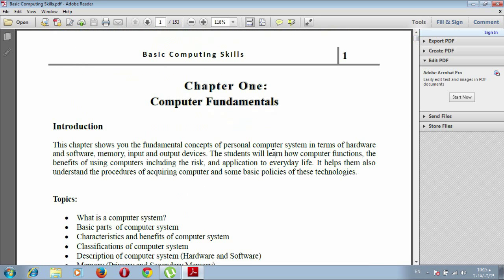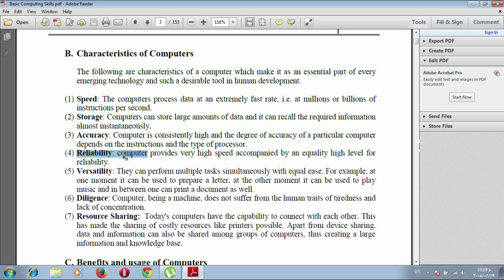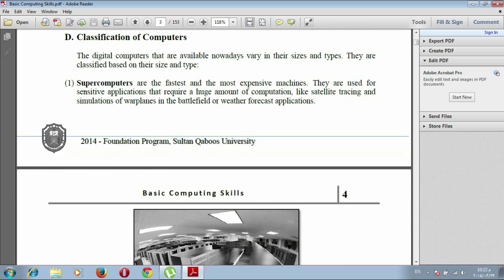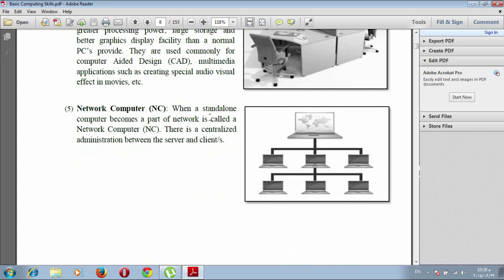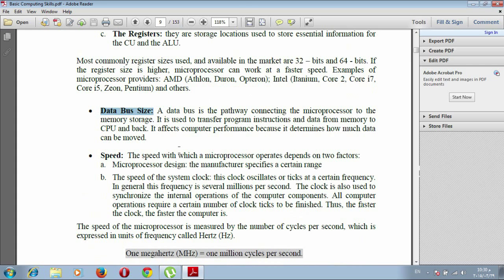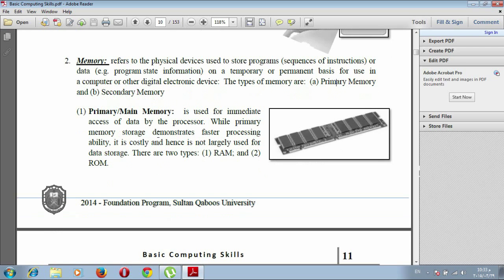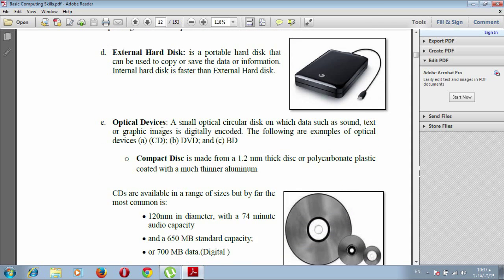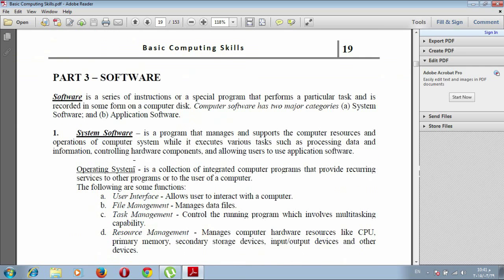Chapter 1 Computer Fandamentals Part 1 1